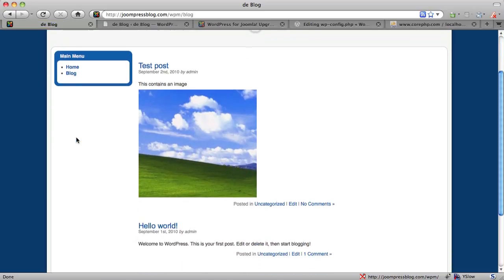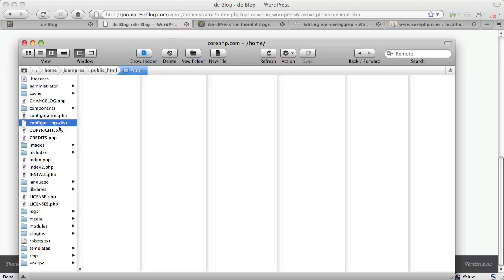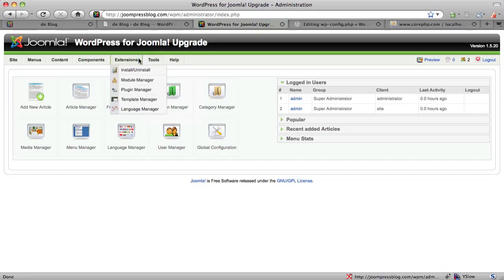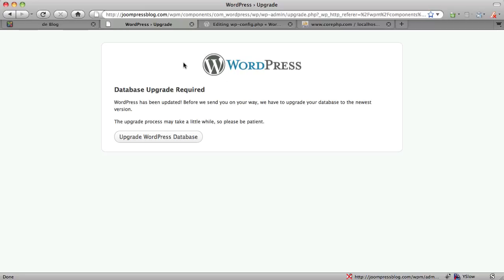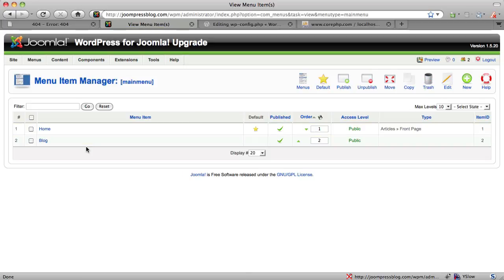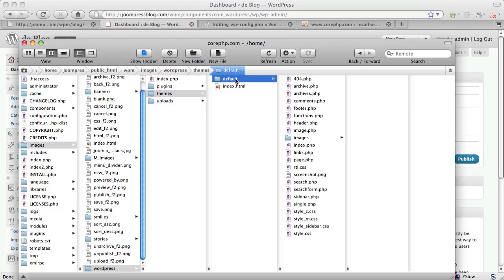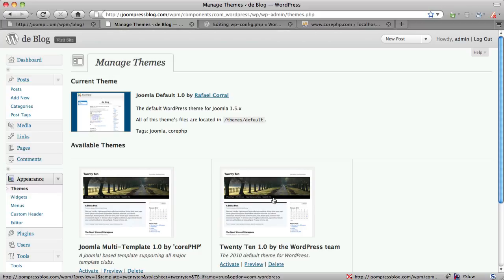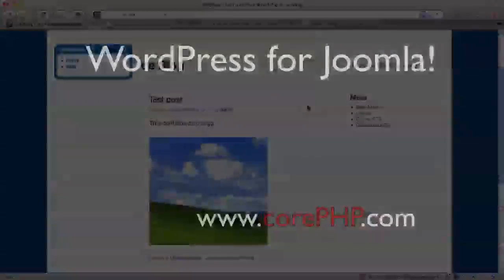Upgrade WordPress for Joomla! HD